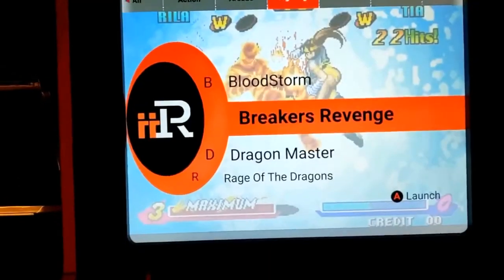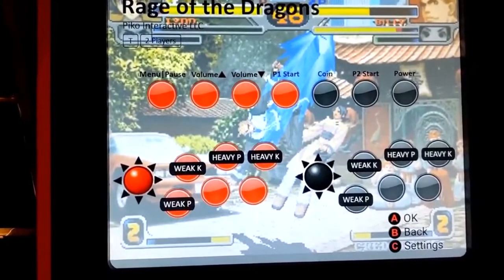Rage of the Dragons Button Mapping FIXED???!!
Rage of the Dragons button mapping issues were FIXED!!! Here we go over the information!!!

Although we would love to accept every friend request from every last viewer, we realize that is just not possible for our personal Facebook accounts. We hope you understand. So instead we created this Facebook group to stay in touch with our viewers and keep the conversation going.

--- Awesome iiRcade Facebook Groups---

--- Awesome Merchandise and Accessories ---

Rainwater Games Merch and Tee shop